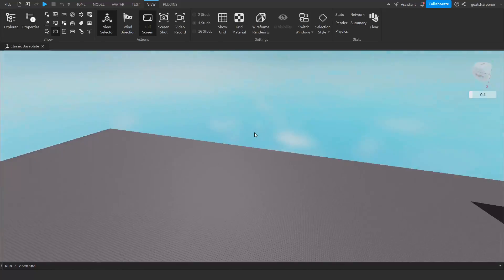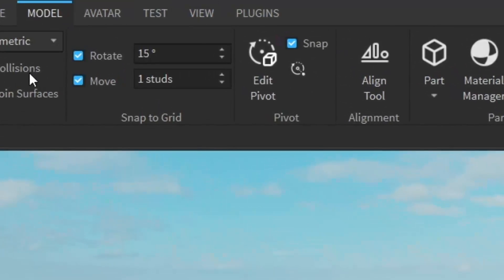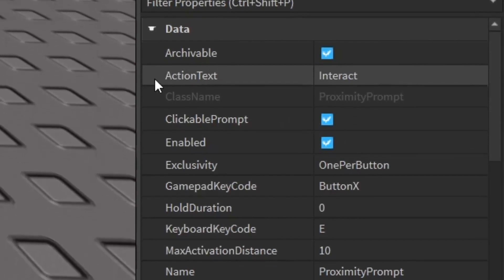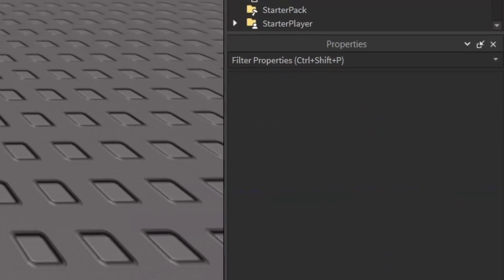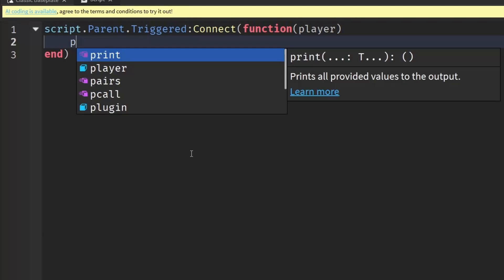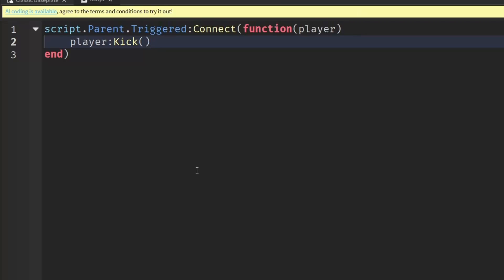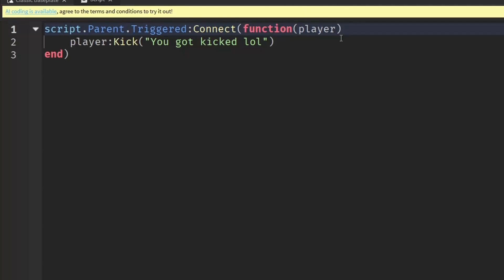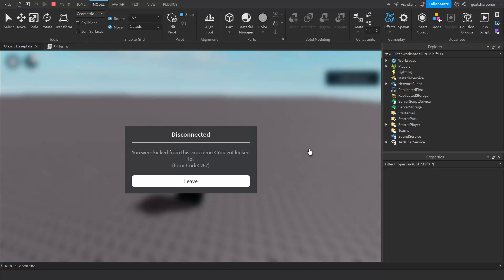How to Kick Players With Proximity Prompt in Roblox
In this Roblox Studio tutorial, I show you guys how to utilize the proximity prompt item inside Roblox Studio to kick/disconnect players from you Roblox Game!

^Watch the whole video if you want to understand the script

Thanks to @SpinDash_Go2150 for the video idea!

If you have any questions or video ideas, make sure to leave them down in the comment section below!

Music Used (In Order):
Music from Uppbeat (free for Creators!)

Chapters:
0:00 Intro
0:18 Get part + Proximity Prompt
1:31 Scripting the Proximity Prompt
2:40 Explaining the Script
3:14 Showcase
3:43 Outro

If you made it all the way here at the bottom of the description, Happy new year! Comment "Happy new year" within the first week of January and I'll heart your comment!